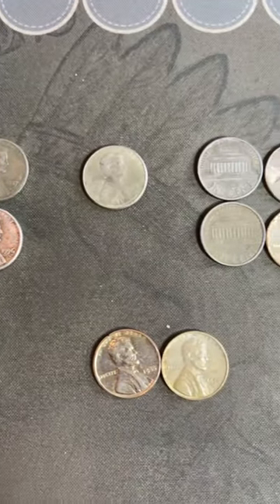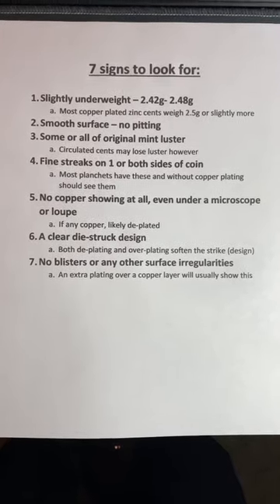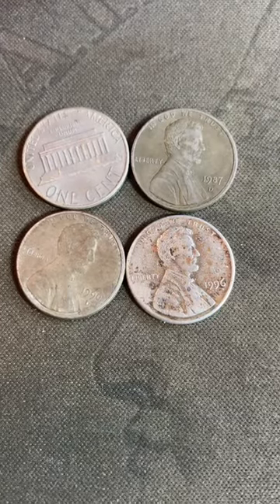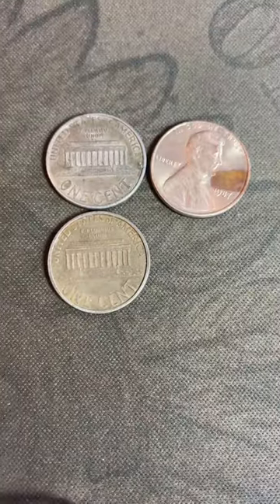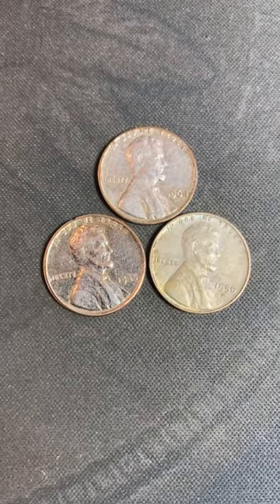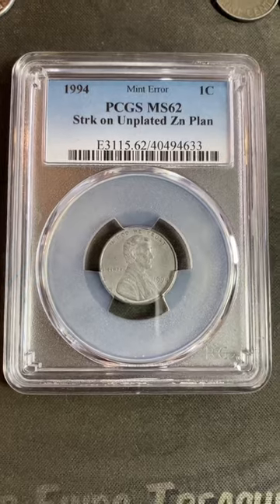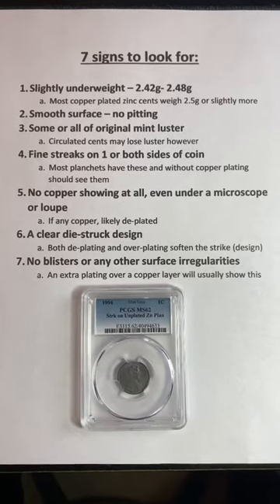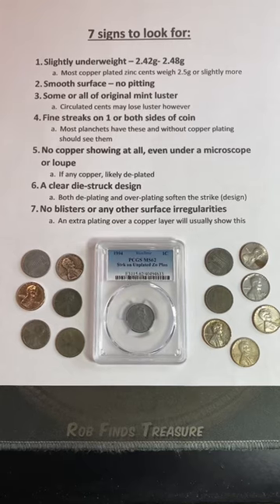Is My Penny a Mint Error?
The US Mints will sometimes make mistakes when minting pennies.  One mistake is forgetting to add the copper plating to their modern zinc cents.  We all have seen or found pennies in our change that look odd, like they are made of steel or are silver in color.
In this video, I will explain the 7 signs to look for to see if you have an actual mint error penny (in this case, a penny struck on an unplated zinc planchet).
Here are the 7 signs to look for:
1. Slightly underweight – 2.42g- 2.48g
     a. Most copper plated zinc cents weigh 2.5g or slightly more
2. Smooth surface – no pitting
3. Some or all of original mint luster
     a. Circulated cents may lose luster however
4. Fine streaks on 1 or both sides of coin
     a. Most planchets have these and without copper plating should see them
5. No copper showing at all, even under a microscope or loupe
     a. If any copper, likely de-plated
6. A clear die-struck design
     a. Both de-plating and over-plating soften the strike (design)
7. No blisters or any other surface irregularities
     a. An extra plating over a copper layer will usually show this

Strike it Rich - Coin Errors/Varieties Book (5th Edition):

The Microscope I use is good quality and low-priced:

US Coins Redbook 2022:

MS70 Coin Restorer:

Digital Mini Scale:

mint errors, mint error pennies, missing clad layer, missing copper plating, struck on zinc planchet, missing plating, penny, Rob Finds Treasure, robfindstreasure, pennies, mint errors, penny errors, valuable pennies